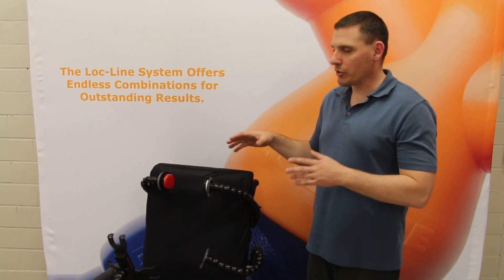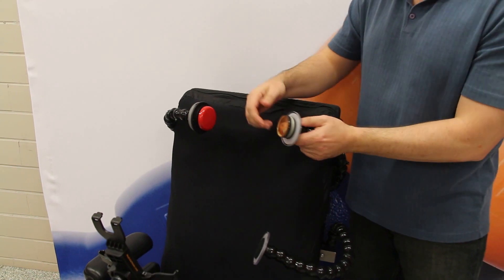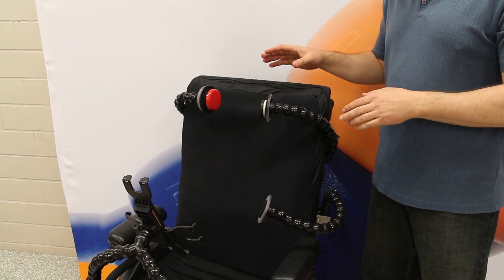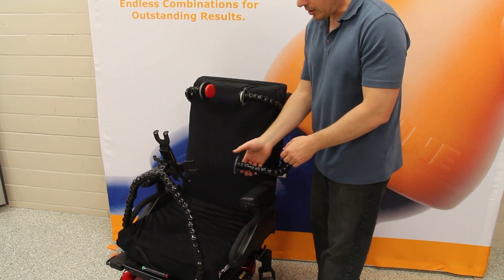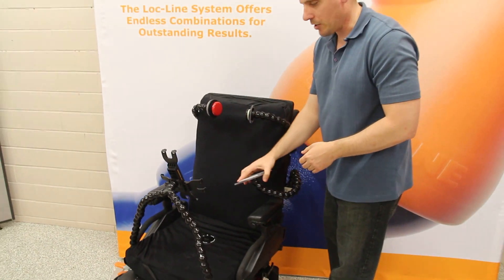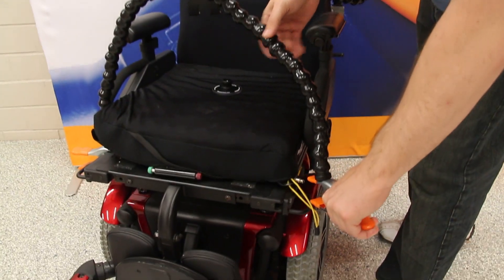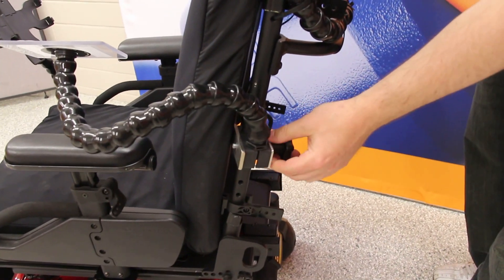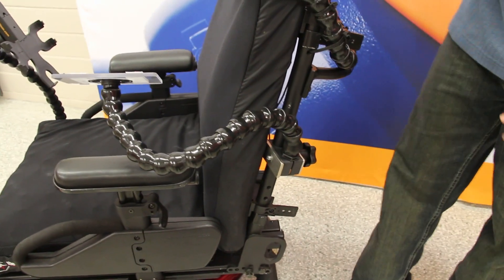Loc-Line for Assistive Technology mounting for Wheelchair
ModularHose.com overview of mounting solutions on a wheelchair for assistive technology.